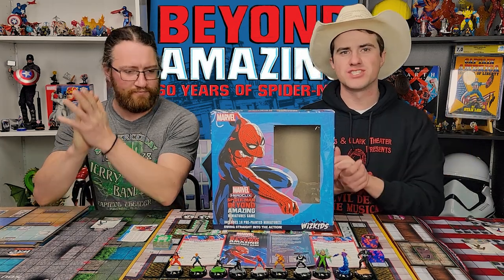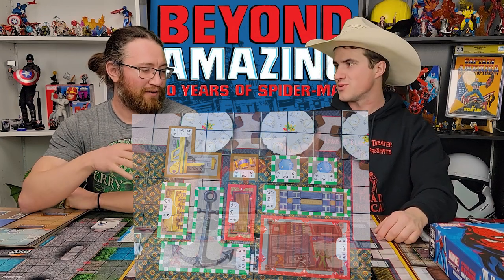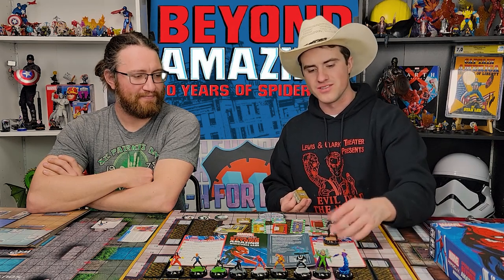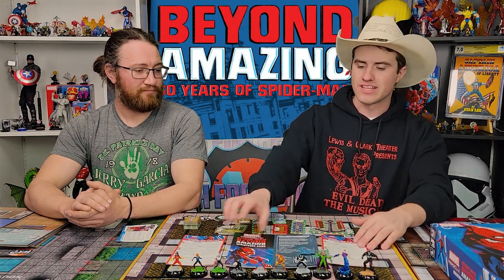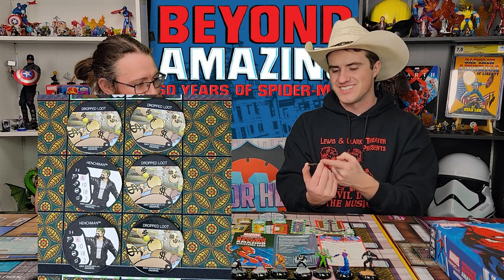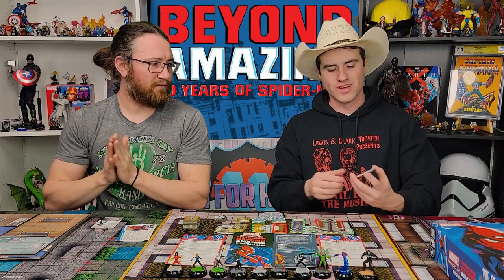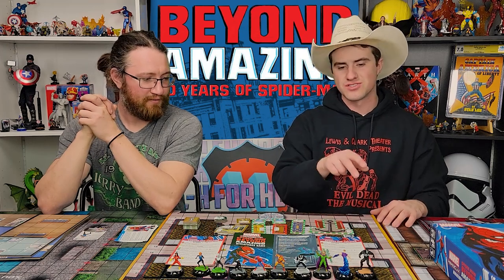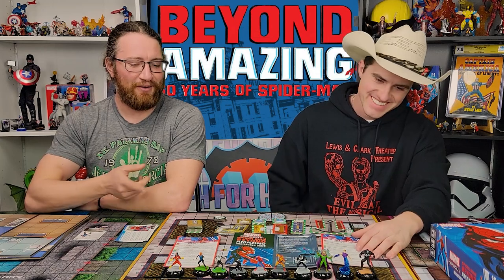Heroclix Spider-Man Beyond Amazing Starter: Should You Buy?